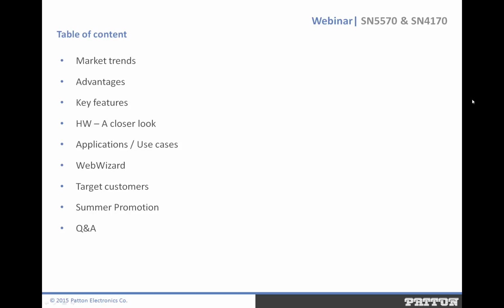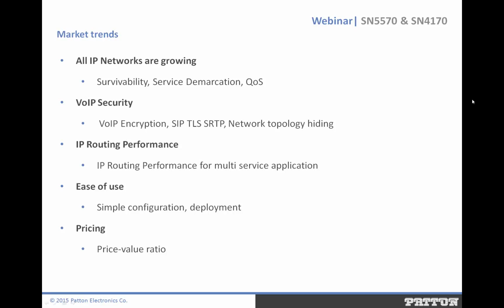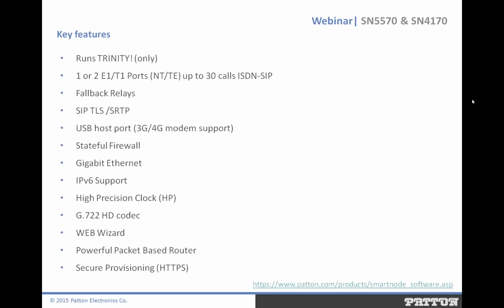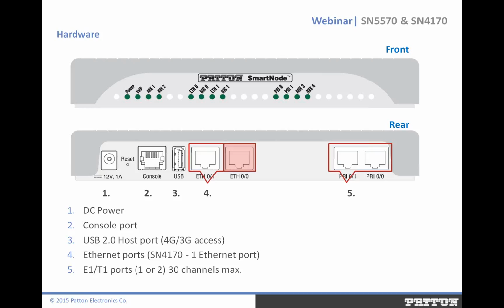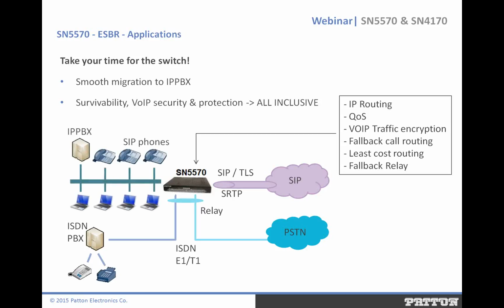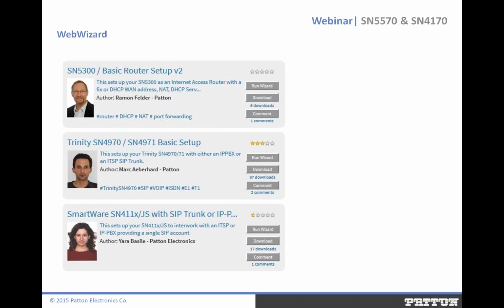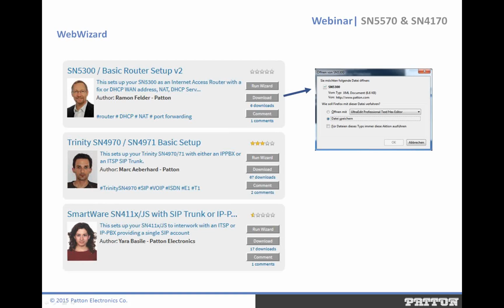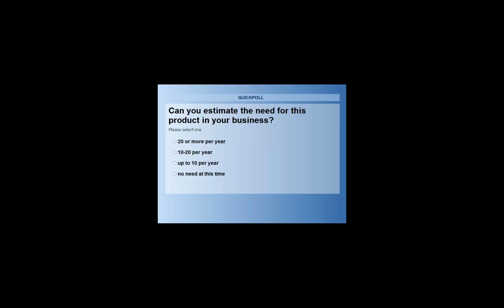SN4170/SN5570 Partners Webinar